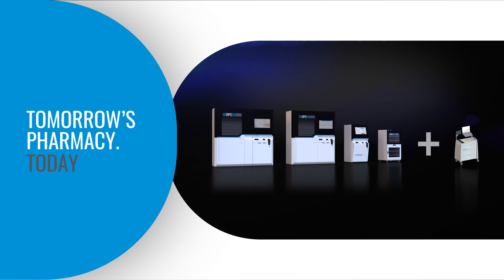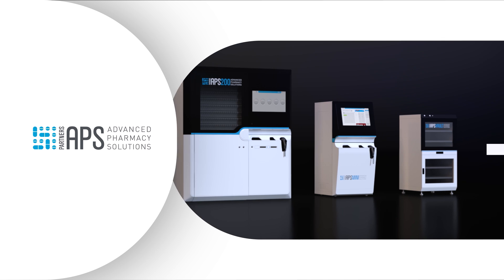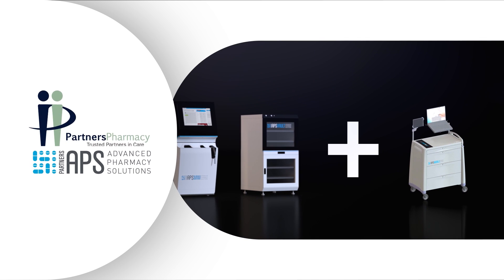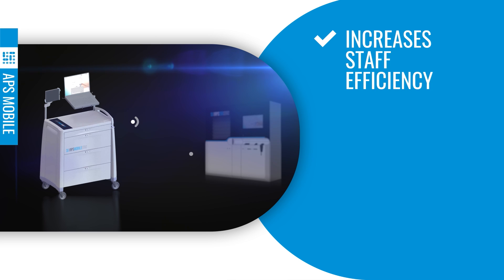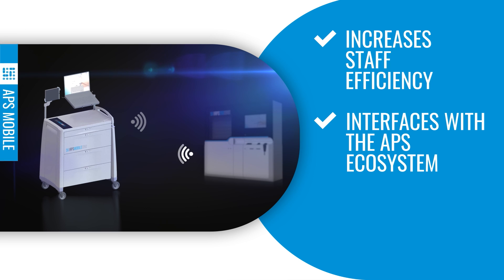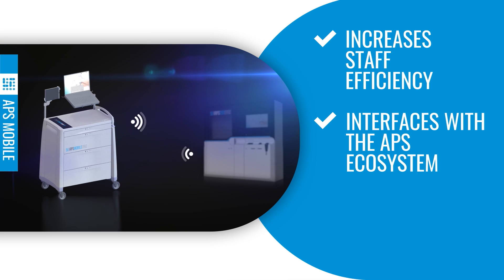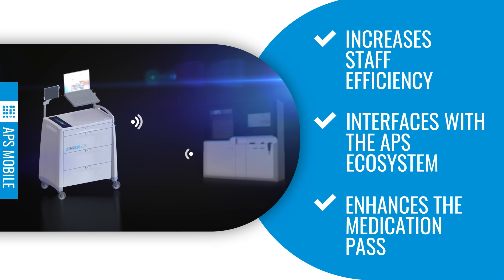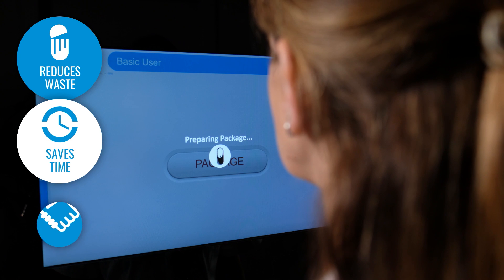APS Mobile 09.07.19